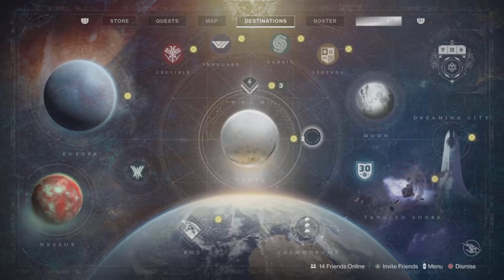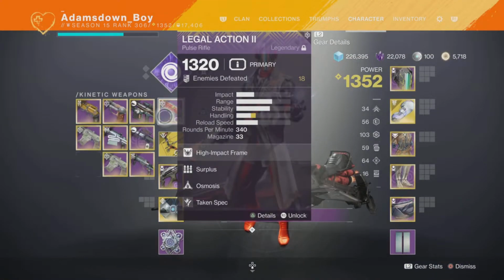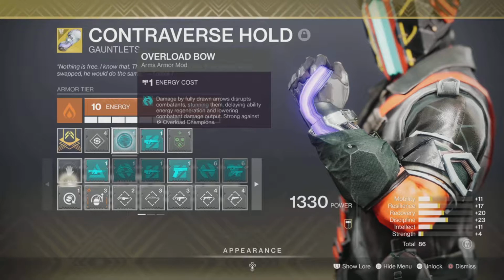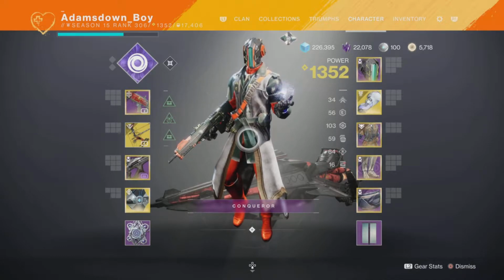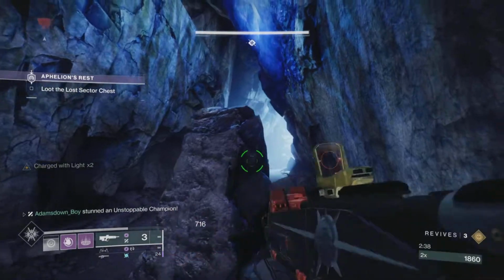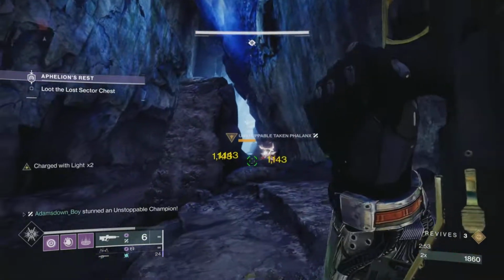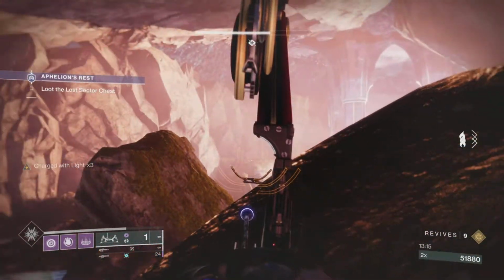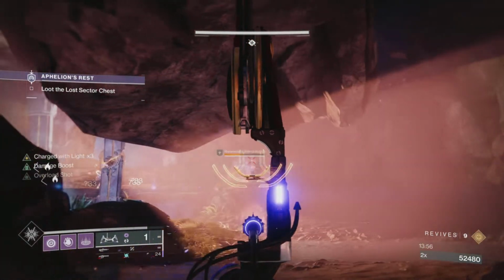Destiny 2 Aphelion's Rest Lost Sector Master for cowards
Last of the Dreaming City Season of the Lost videos for Master and Master Flawless Lost Sector Triumphs., this shows my gameplay for the Aphelion's Rest Lost Sector for the Mothercluckers Clan, with my trademark "plink away from the back" playstyle, using Season 15 (Lost) artefact mods. This one really does illustrate how "flawless" does not equal "perfect" with the near-death experiences I have in this run.

This gets a 7/10 for farmability - it's not too long, and nothing's very aggressive (assuming you don't aggro the Unstoppable champions, anyway 😬). This was my first Master run, after running the Legend version a couple of times the day before to see how spawns are triggered.

I'm using a kinetic pulse rifle for the unstoppables - I decided that as there were only void sheilds, I'd use a primary so I wouldn't have to worry about running out of ammo.

As well as this, I used the Le Monarch combat bow, which is available from the Tower's Exotic Kiosk, for the void shields but also because it's really good at controlling dense packs of red bar adds and disrupting . In he heavy slot, I'm using Tarantula linear fusion rifle, but with stasis burn active, this would be a time for Reed's Regret (particularly an adept one with Vorpal Weapon) to shine, if you've got one.

My build: Void Attunement of Chaos (top tree) Warlock
Kinetic - Pulse - use Taken Spec mod if you have it
Energy - Le Monarch
Power - Tarantula (or Reed's Regret), again with Taken Spec mod

Helmet - Linear Fusion Rifle ammo finder mods x2
Gauntlets - I used Contraverse Hold, for grenade regen, anti-unstoppable pulse rifle and anti-overload bow mods
Chest - arc resist mod (mostly arc damage from Taken enemies, even though there is solar burn)
Legs - LFR ammo scavenger mods
Class item - Particle Deconstruction mod
Also useful - Protective Light, Shield Break Charge and Taking Charge mods for damage resistance, and mods to increase the number of charges you can hold.

As ever, I aim for resilience of 50, 100 recovery and then as high intellect as I can manage though a combination of armour stats and mods.